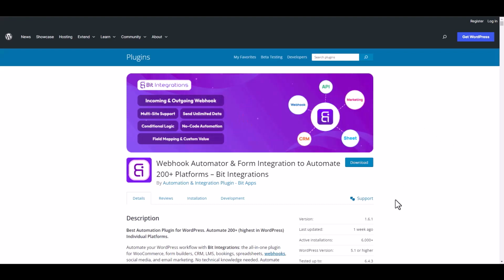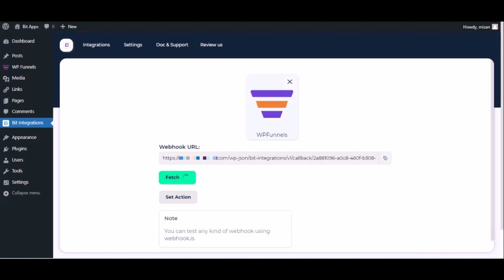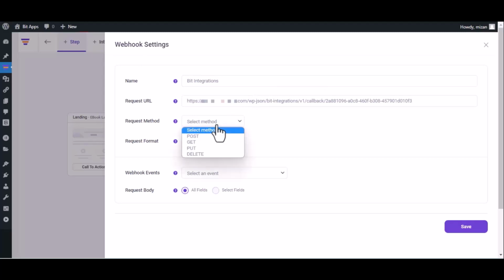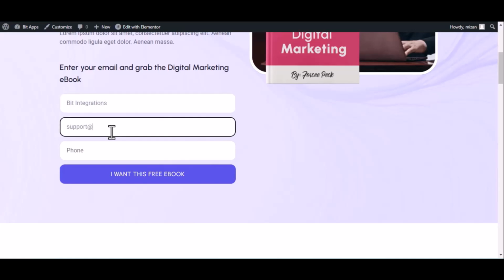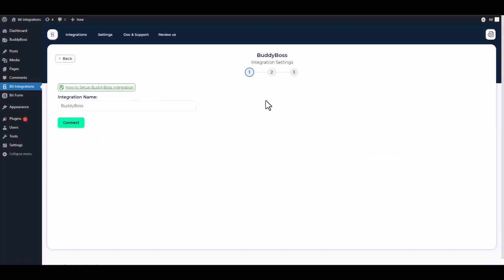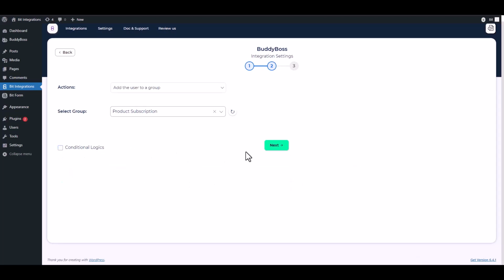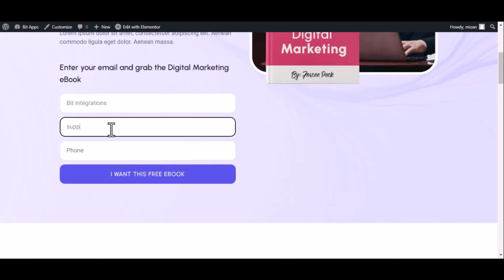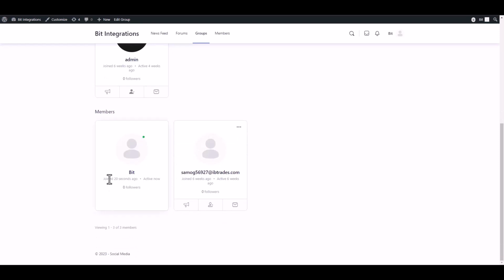Integrating WPFunnels with BuddyBoss | Step-by-Step Tutorial | Bit Integrations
🔗 Ready to optimize your community-building experience? Join us on our YouTube channel for an in-depth tutorial where we unveil the seamless integration of WPFunnels with BuddyBoss, a powerful community platform for WordPress. Learn how to effortlessly connect these two tools using the Bit Integrations WordPress plugin.

Follow along as we guide you through the step-by-step process of integrating WPFunnels with BuddyBoss, enabling you to harness the combined power of both tools for efficient form creation and community engagement. Say goodbye to manual data transfers and welcome automated workflows for improved efficiency in managing your community interactions.

Key Highlights:
✅ In-depth walkthrough for integrating WPFunnels with BuddyBoss using Bit Integrations for WordPress.

Whether you're a community manager, business owner, or WordPress enthusiast, this integration empowers you to seamlessly merge WPFunnels with BuddyBoss. Watch now to revolutionize your community-building efforts!